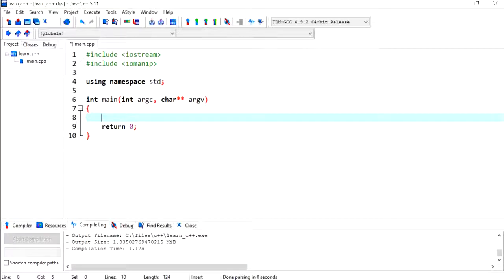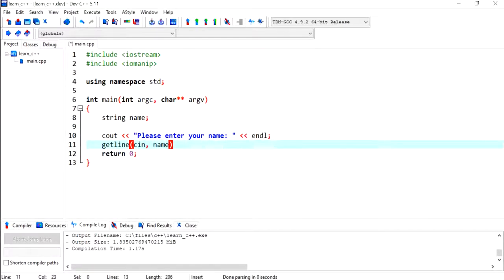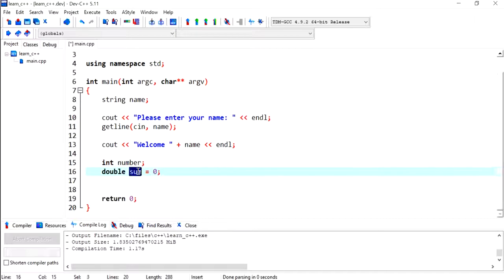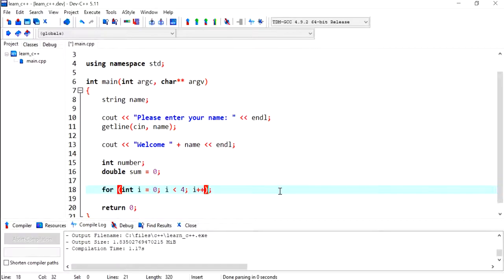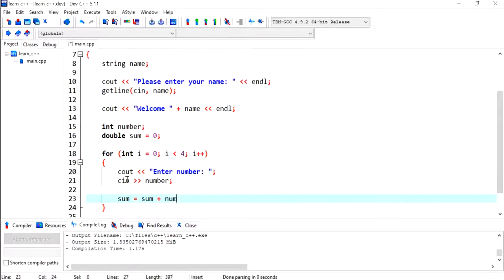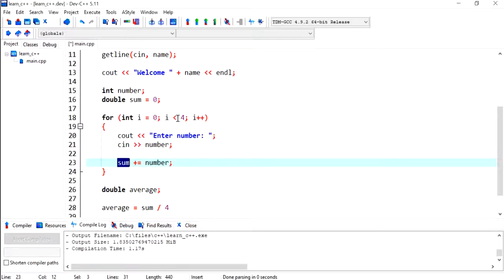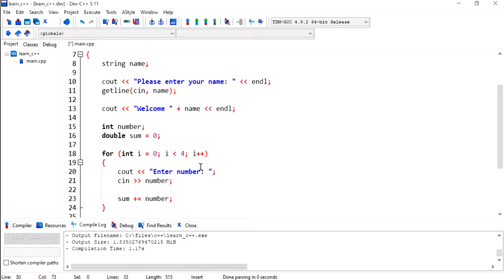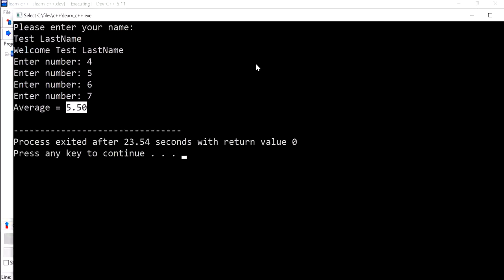C++ 14: Using for loops to get multiple user input - in Dev-C++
In this video, we use a for loop to run a number of times as we specify, we use only 1 variable, and reuse it to find the average of numbers.